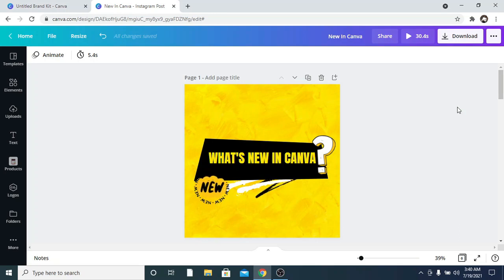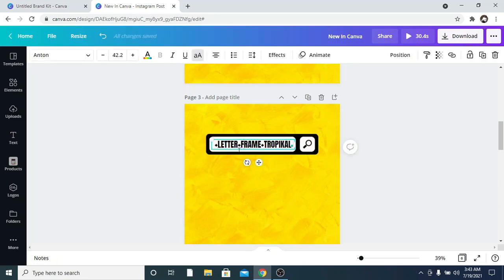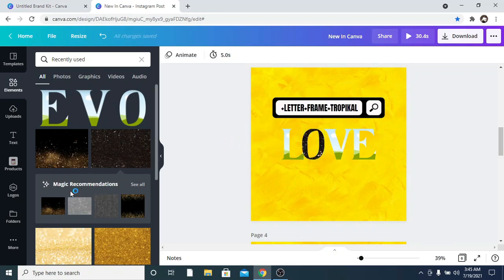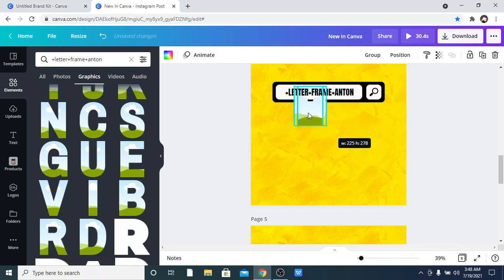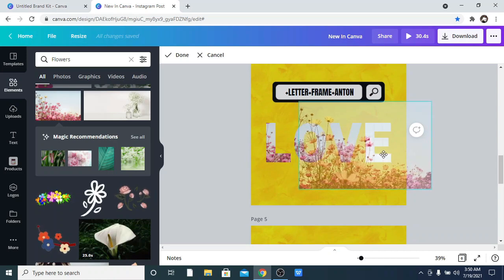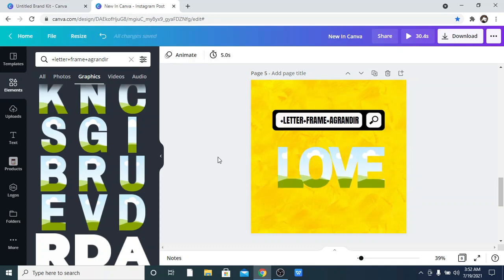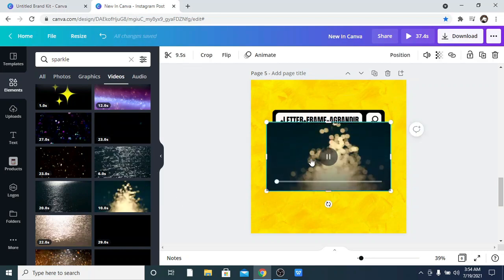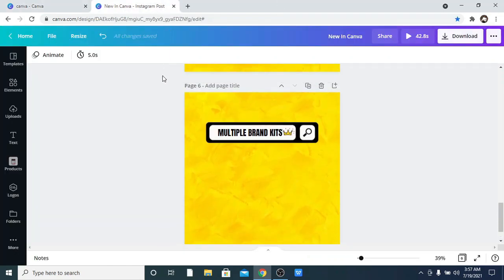New Canva Update!! (Text Animation | Multiple Brand Kit | New Letter Frames)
In this video, I will be showing you Canva's latest updates from text animations to the newly added letter frames.  So, watch this full tutorial.